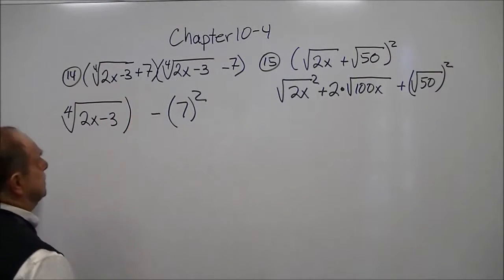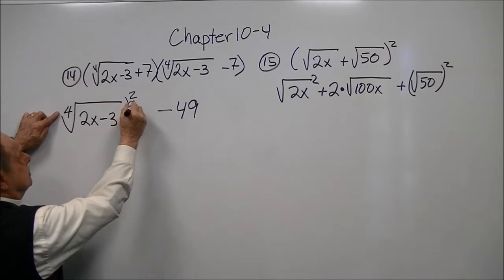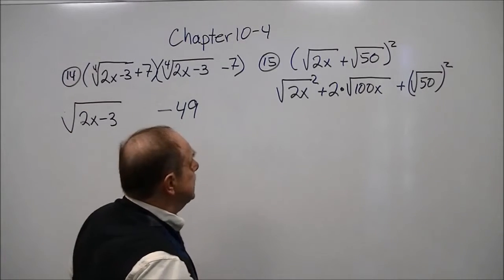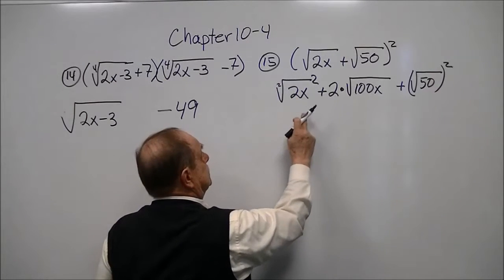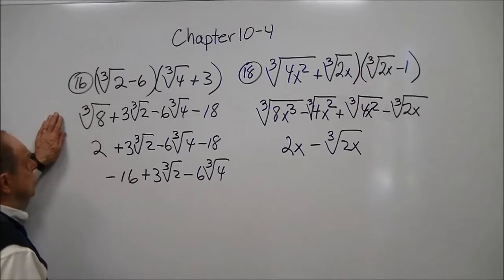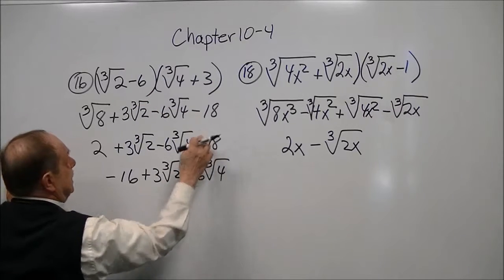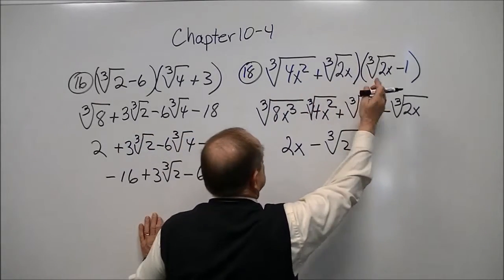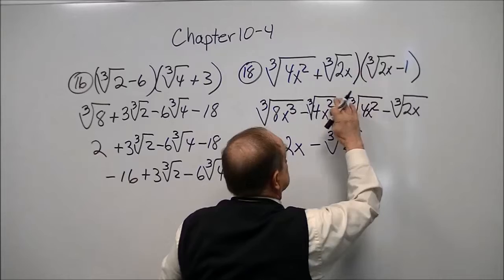1109 Chap 10.4 Part 2 Multiplying Radical Expressions